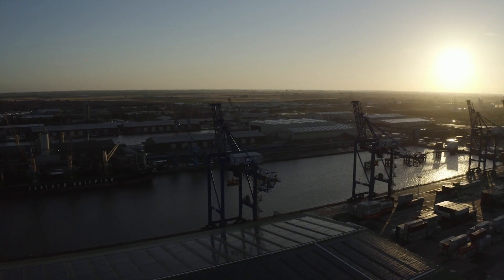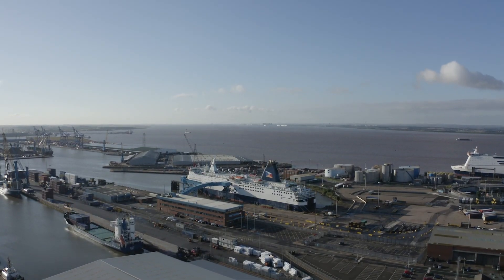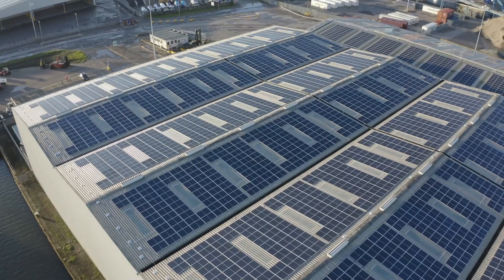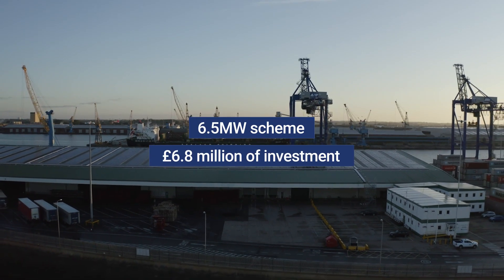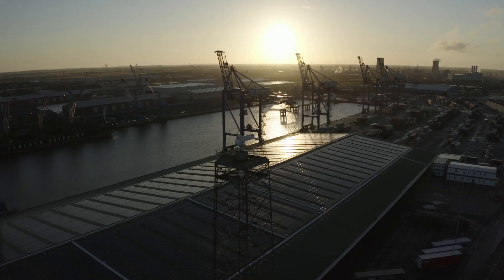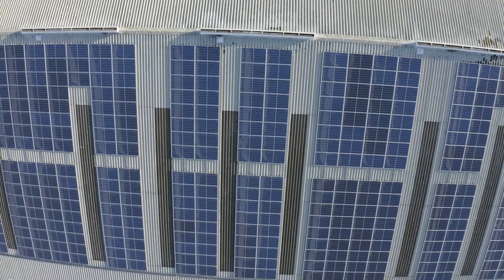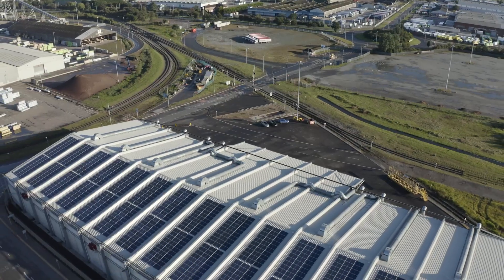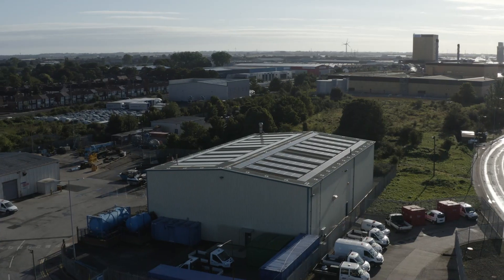ABP Hull | The UK's Largest Rooftop Solar Installation | 6.5MW!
We're proud to unveil The UK's Largest Rooftop Solar Installation, 6.5MW, 21,000 Panels! Equating to serving the needs of 1,450 homes for the year!